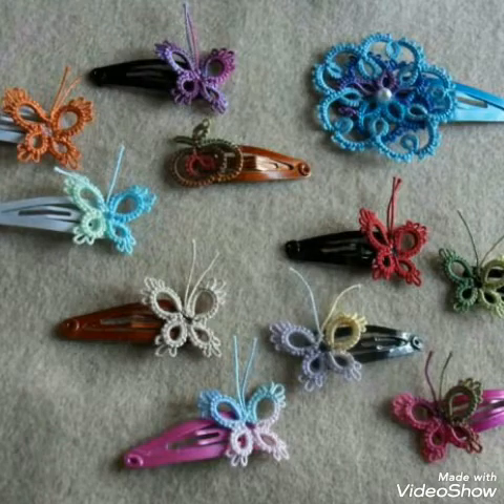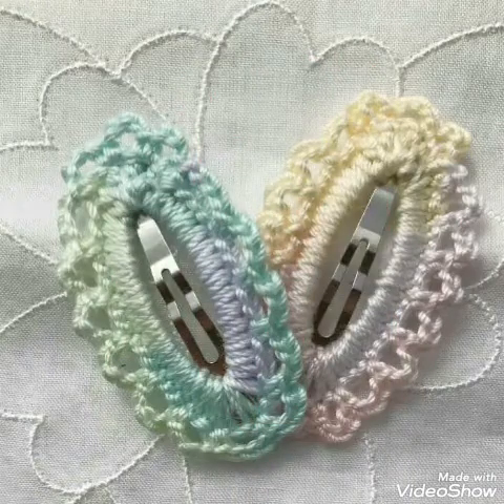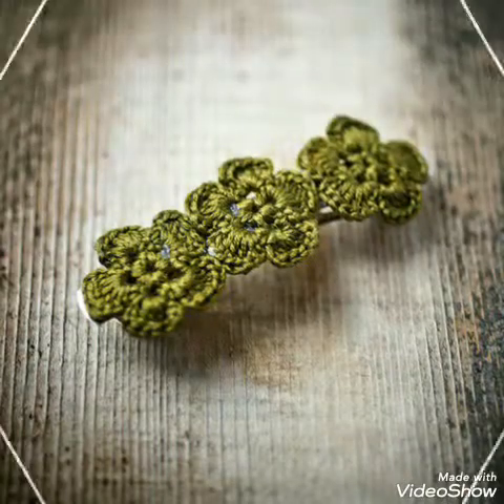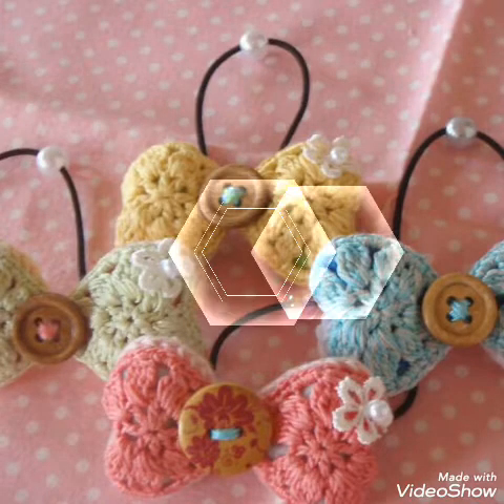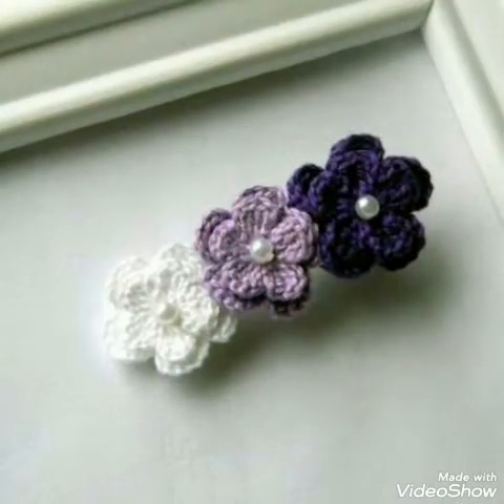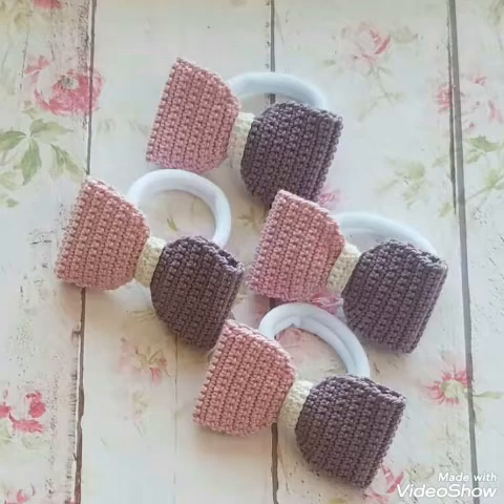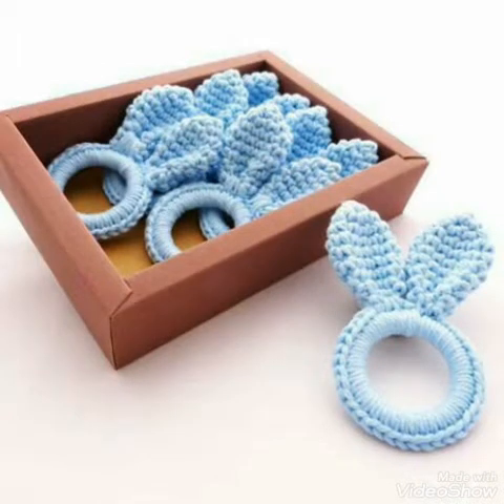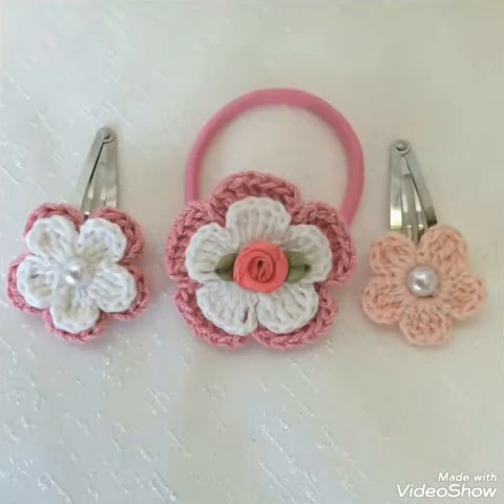Very easy and beautiful crochet hair accessories ideas / Crochet flower hair band & hair pin designs